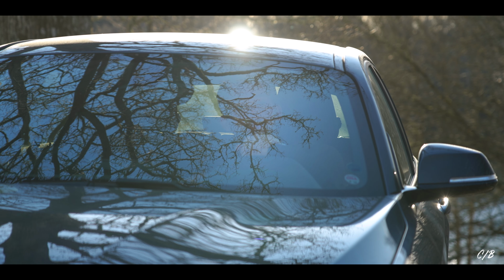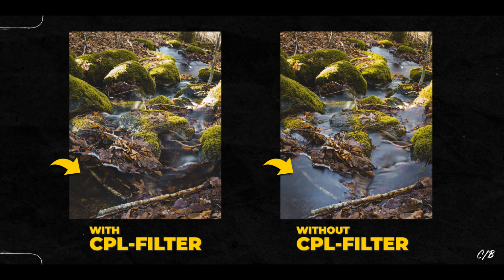3 Camera Lens Filter You'll Wanna Get!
Dear Viewer,

In both filmmaking and photography, lens filters are crucial, depending on what you shoot of course! So in this episode, I go through the 3 filters I use in my day-to-day work.

Chapters:
0:00 Intro
0:20 Black Mist FIlter 1/4
1:02 Variable ND
2:07 Circular Polarizing Filter (CPL)
3:03 Money Saving Tip